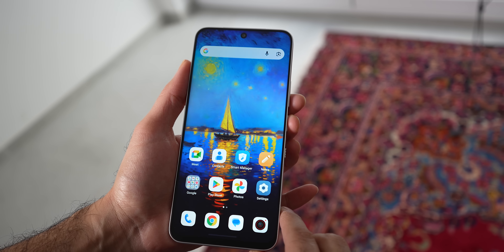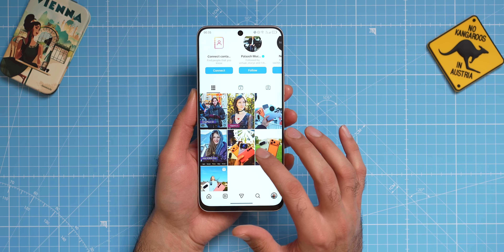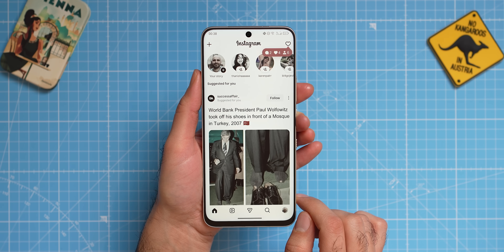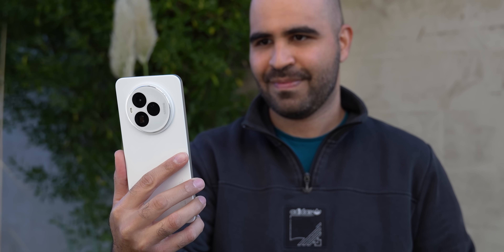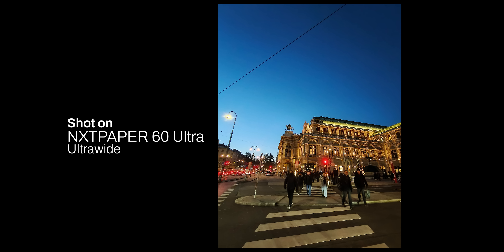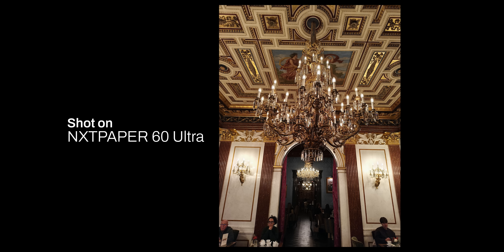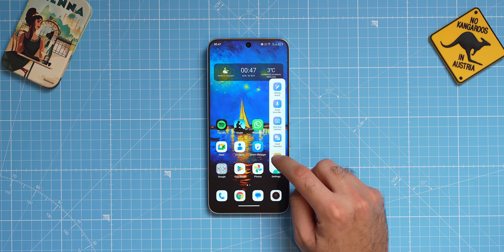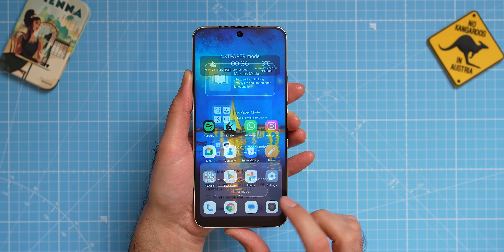NXTPAPER 60 Ultra Long-Term Review: E-Paper Smartphone!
For the last 3 months, I switched to this color e-ink display that uses an LCD diffusion technology to mimic the e-ink technology.
► TCL NXTPAPER 60 Ultra

00:00 TCL NXTPAPER 60 Ultra
00:37 Display
01:27 E-Ink Mode
02:41 Stylus and Case
03:13 Camera Main
03:47 Telephoto Lens
04:16 Ultrawide
04:30 Video
04:46 Night Photos
05:43 Performance
06:15 Fingerprint
06:26 Operating System
06:44 Battery Life
07:15 Verdict